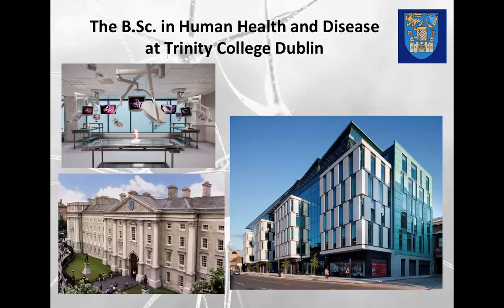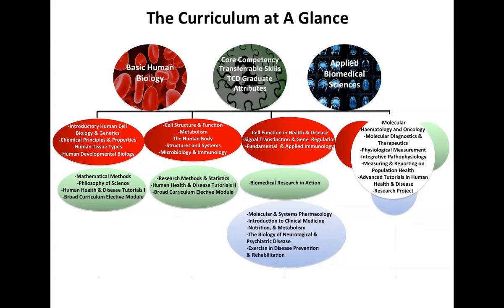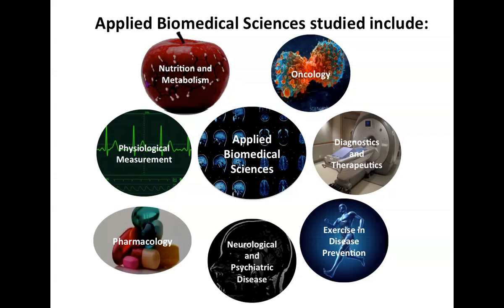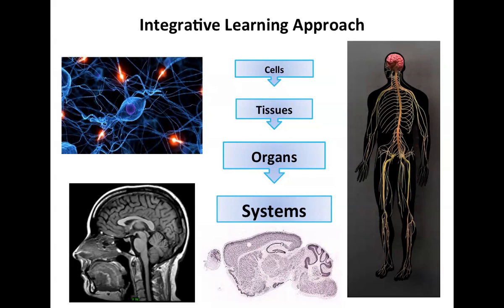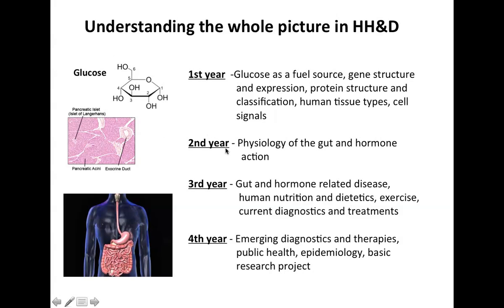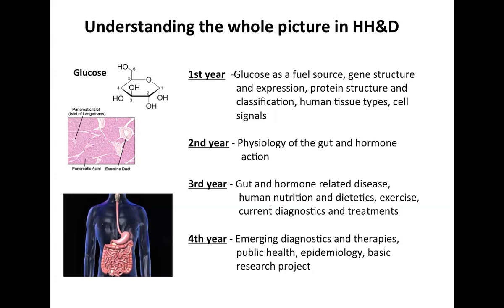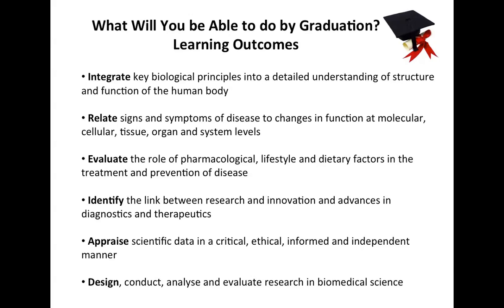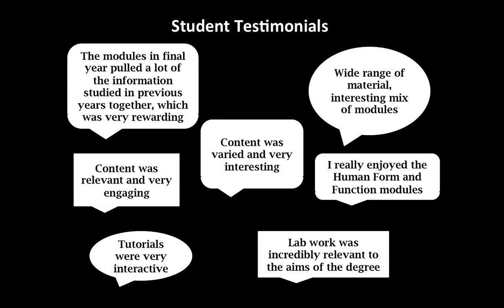Human Health and Disease - Trinity Open Day 2013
A talk from Human Health and Disease at the Undergraduate Open Day, December 2013, Trinity College Dublin.